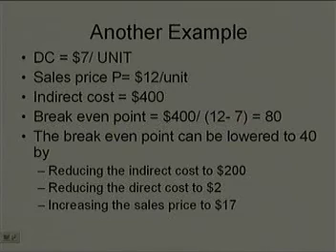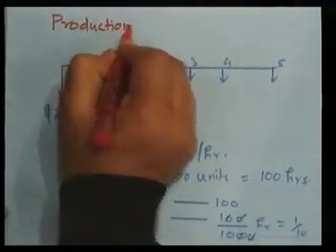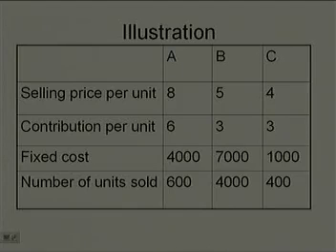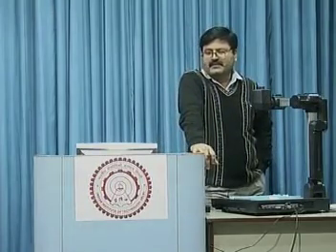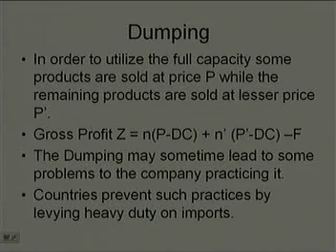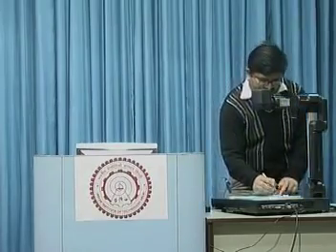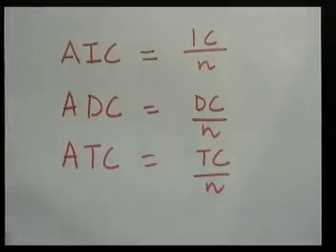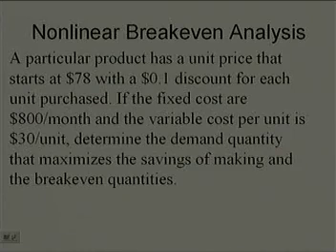Construction Economics & Finance 20